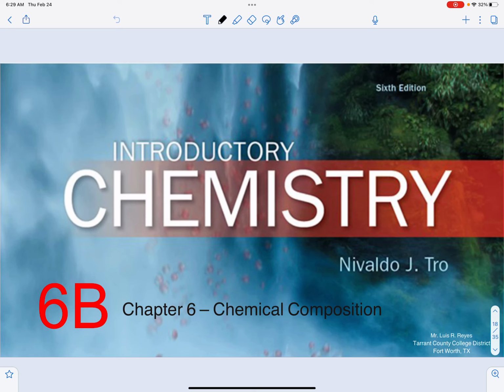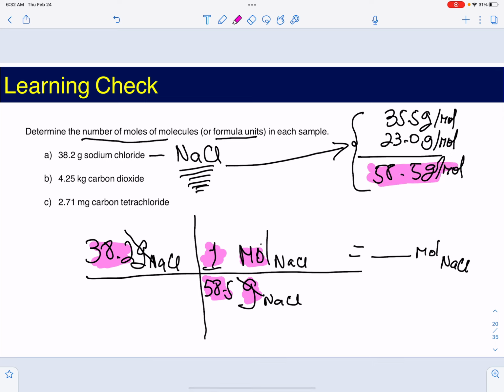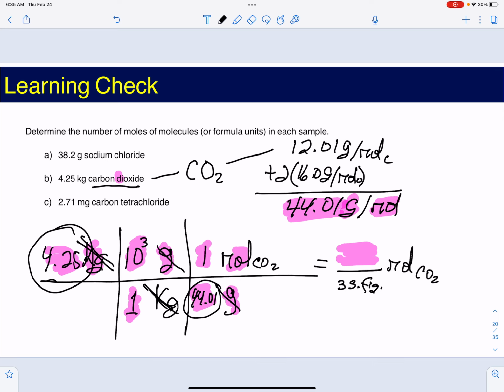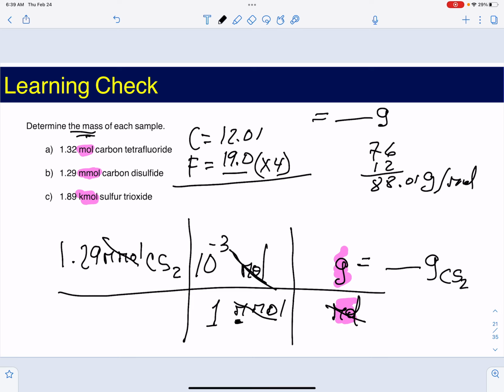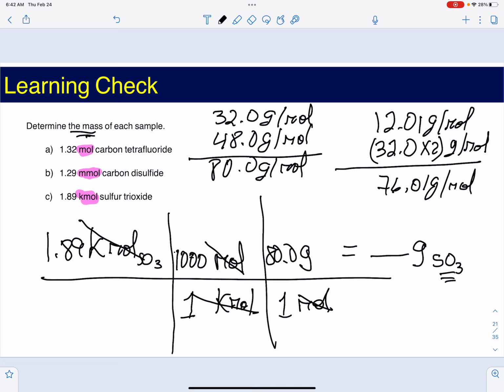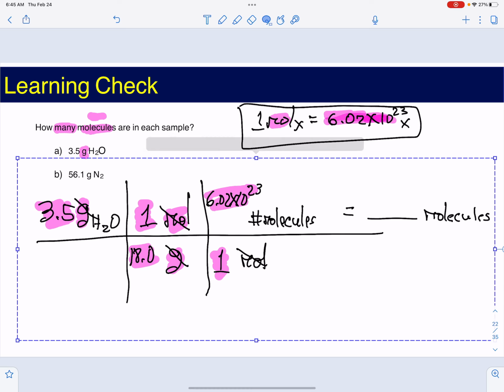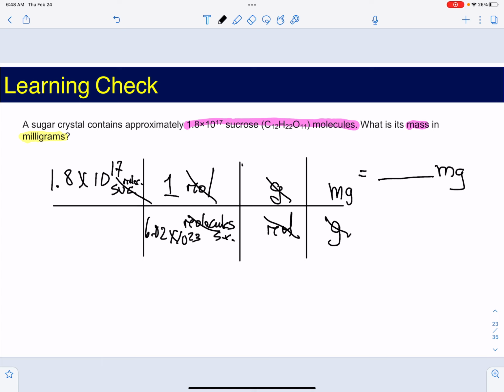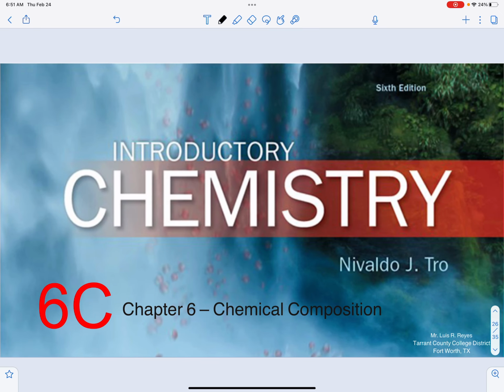Chapter 6B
From moles of compound to moles of elements on compound
From grams of compounds to grams of elements on compound